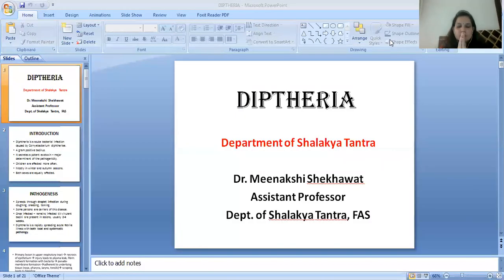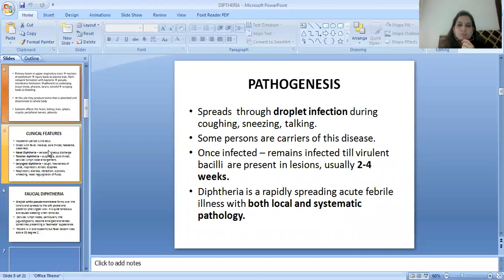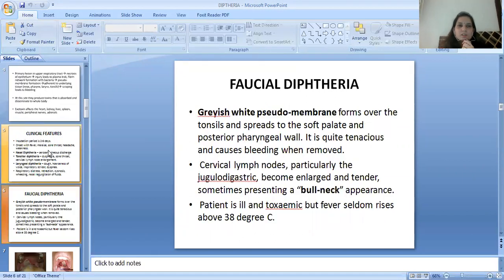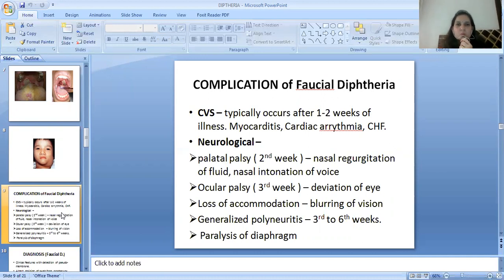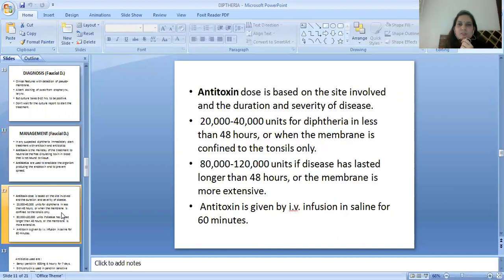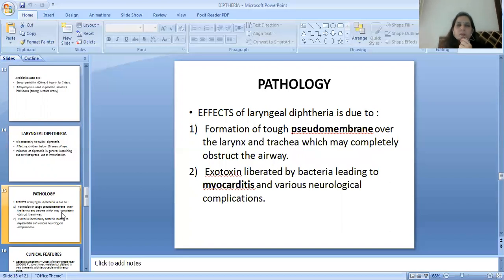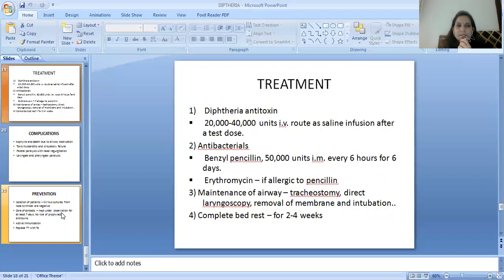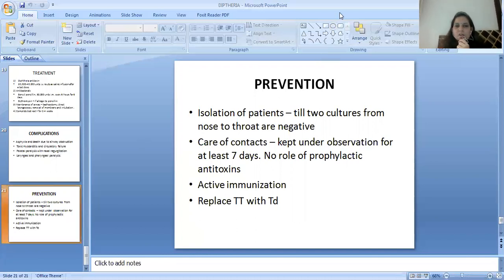JAYOTI VIDYAPEETH - DIPHTHERIA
NAME- JV'n DR. MEENAKSHI
DEPT OF SHALAKYA TANTRA
TOPIC NAME – DIPHTHERIA